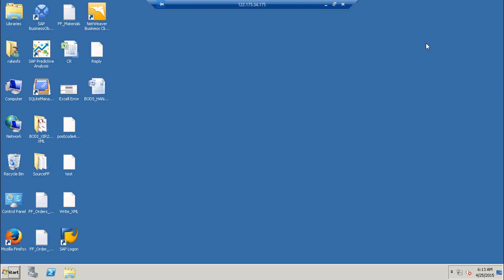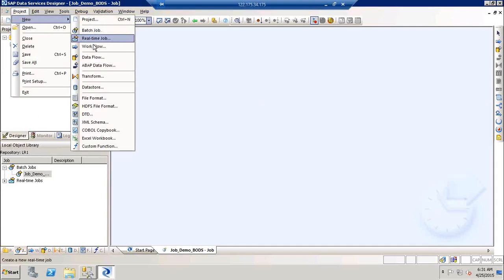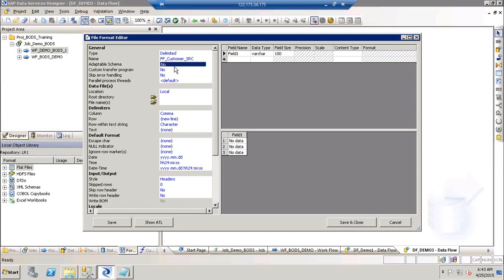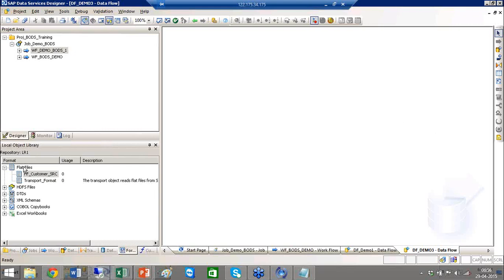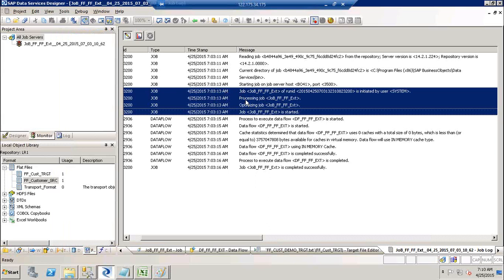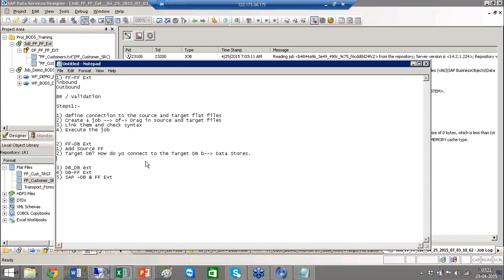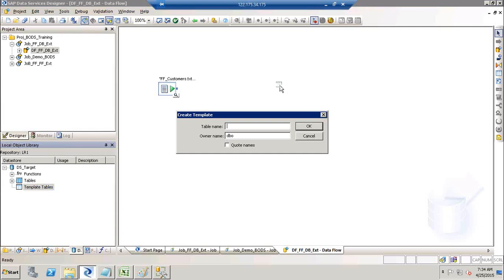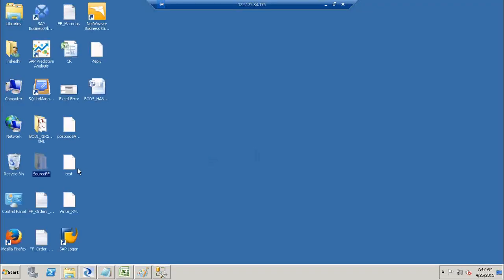Sap Bods class Live Session 2